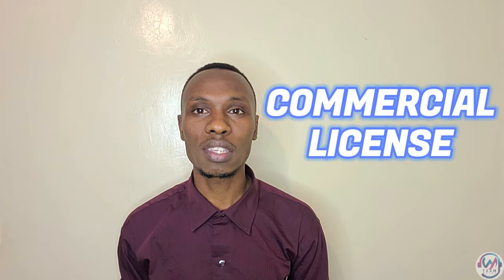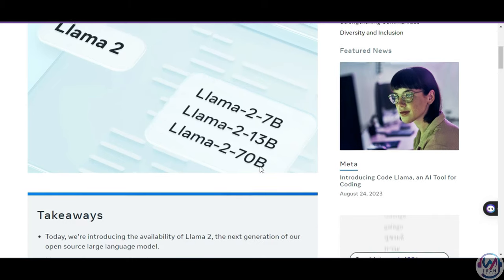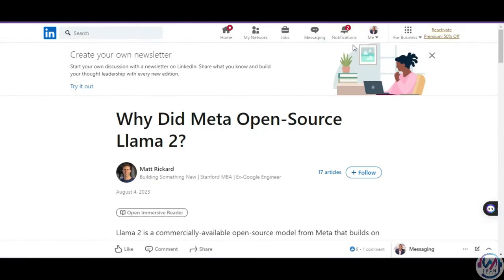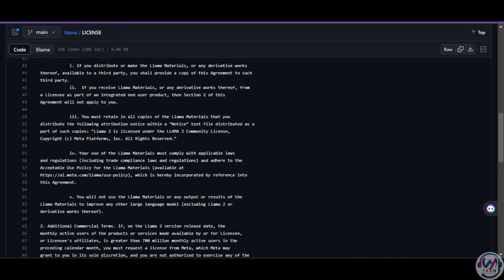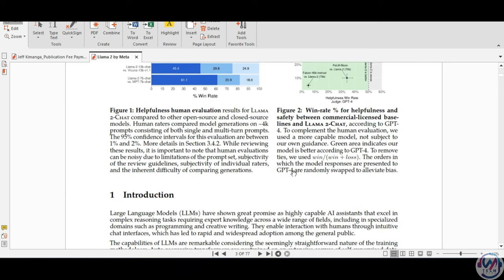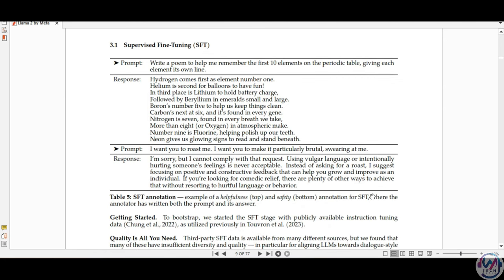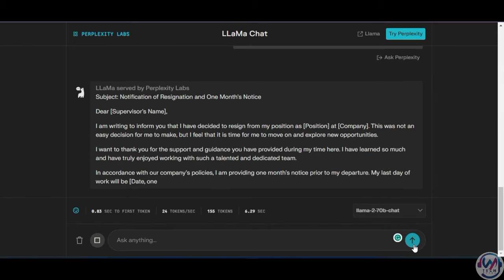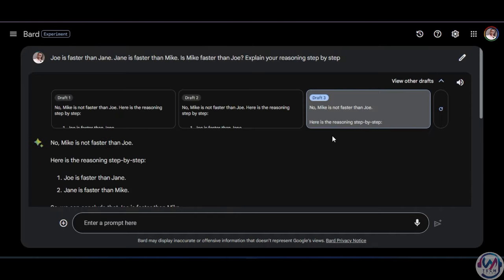Meta Open-Sources Llama2 - The Chat GPT Killer You Need to Try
Get the scoop on Meta's new Llama2 AI in this video and how it compares to Chat GPT, Google Bard, and more! We dive into what this open source large language model can and can't do, including its strengths in conversational AI. Find out why Meta released it, the catch with the "free" commercial license, and their responsible AI approach. 🧠 Does Llama2 live up to the hype or is it an AI imposter? 🤔

⌚Timeline
0:00 – Introduction
0:22 – What is Large Language Model?
1:01 – Llama2
4:48 – Release Paper
7:58 – Comparison?
9:45 – Final Thoughts